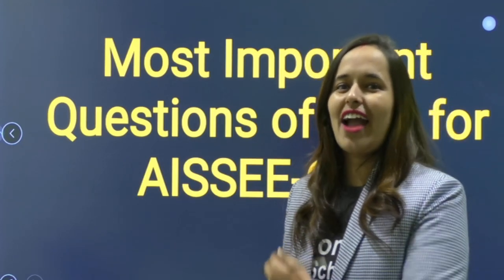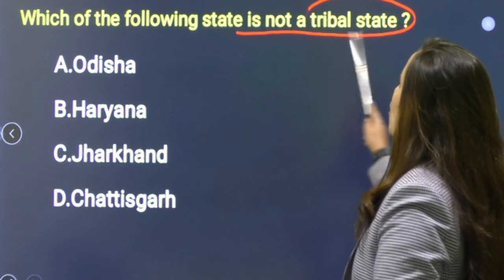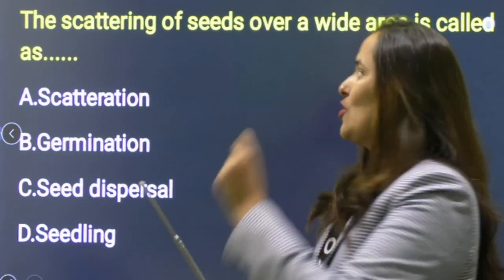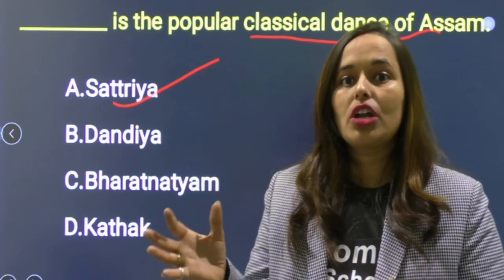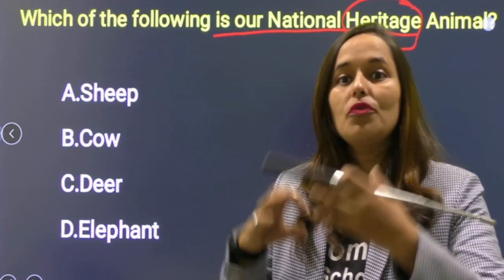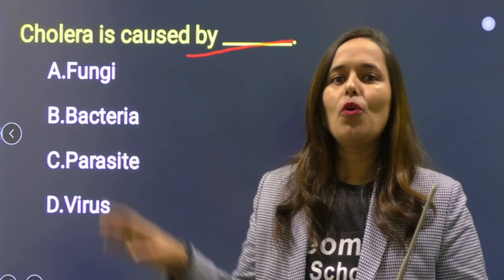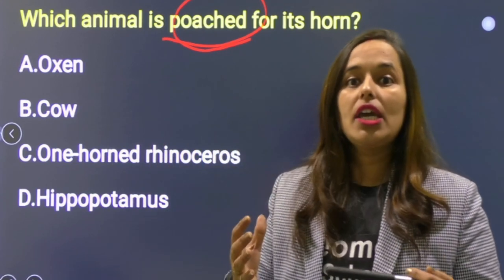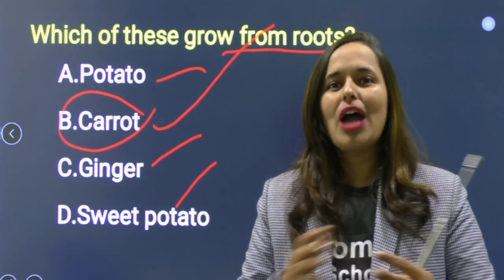Sainik School Important Question Series | AISSEE SET 3 | Sainik school entrance exam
Hello Guys welcome to geometry school youtube channel. Guys as you know sainik school entrance exam is around the corner. And we hope that your preparation is going well.
But For enhancing your pace of preparation we are going to provide the most important question for sainik school entrance exam. This is the must do question compilation so don't forget to practice theses question.
Sainik school gk question 2021 | Gk question for sainik school.

🔴▶How to get the maximum benefit from this series?

We know that the syllabus of general knowledge syllabus is as vast as the sea but with a proper strategy and smart work we can score well in the gk section. So, We recommend you to follow the Sainik school gk question class 9 2021 by heart and download the pdf form below and revise again and again. We guaranteed you by doing this you can easily score well in the Sainik School Gk section.

✅Cropping Seasons
✅Agricultural Practices
✅Micro-Organisms
✅Fossil Fuel: Coal and Petroleum
✅Reproduction in Plants and Animals
✅Conservation of Plants and Animals
✅Reaching the age of Adolescence
✅Stars and Solar Systems
✅Some Natural Phenomenon
✅Pollution of Air and Water
✅Force, Friction and Pressure
✅Reflection and Dispersion of Light
✅Sound and its basics
✅ Chemical Effects of Electric Current
✅Electroplating and Artificial Jewellery
✅Synthetic Fibres and Plastics

🔶Important Pdfs

✅Reasoning Question for sainik school class 6 pdf 4: shorturl.at/eDJS4